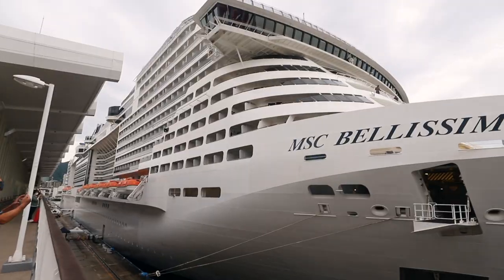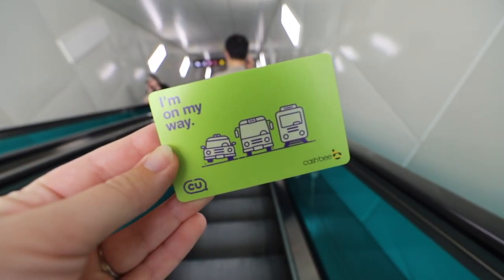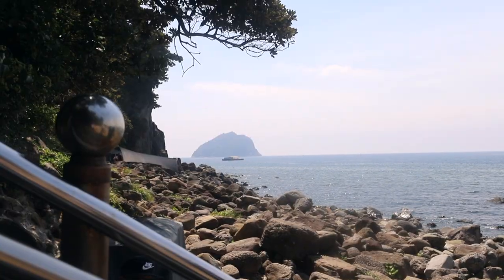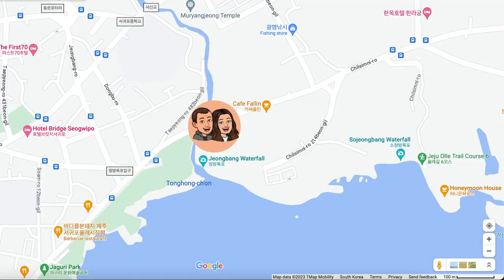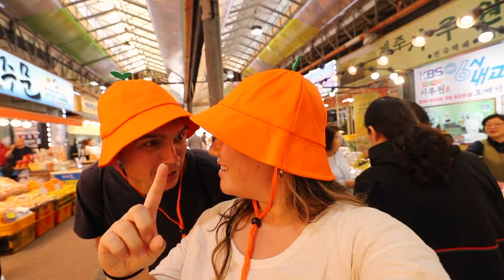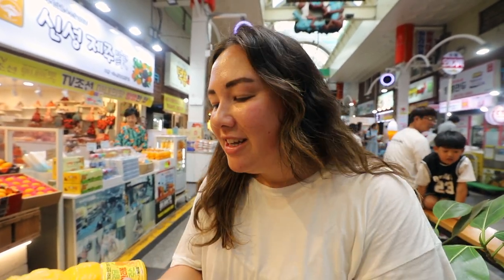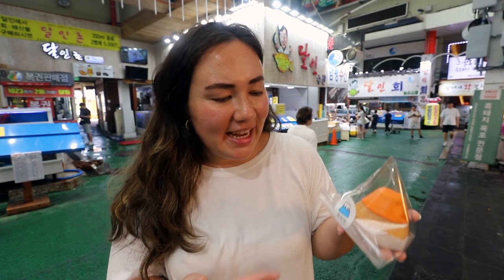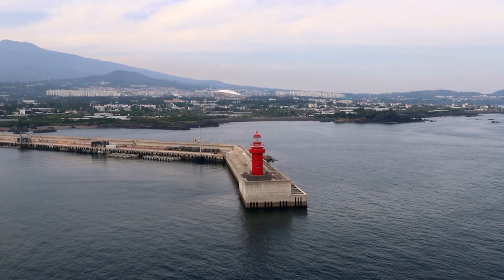ONE DAY ON JEJU ISLAND [PORT DAY WITH MSC CRUISES]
WE'RE BACK...in South Korea - Jeju Island to be exact.😉 Most of you already know we had the best time exploring the island last month, but now we've got just over 5 hours to explore the island again - this time on a port day from our Japan Cruise. What do we get up to in one day on the island? Just some pretty great waterfalls, some more streetfood, and trying our best to pick a fresh orange.
00:00 intro :)
01:20 jeongbang waterfall
02:27 sojeongbang waterfall
03:20 seogwipo olle market
06:42 bloopers